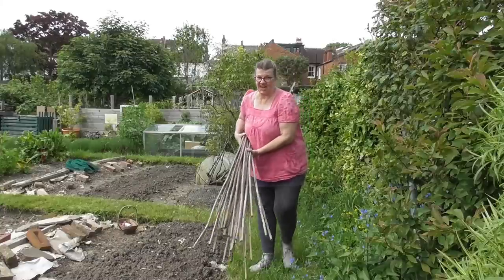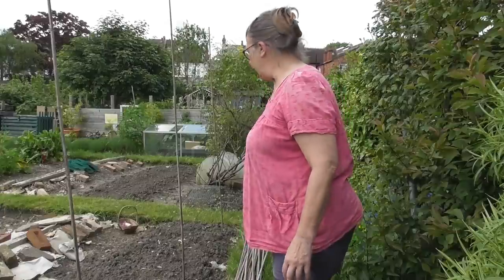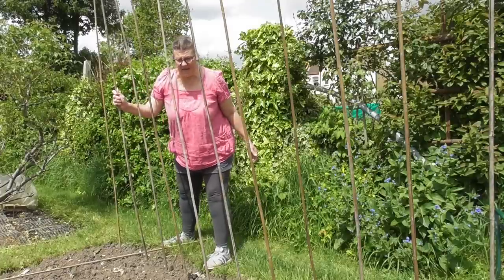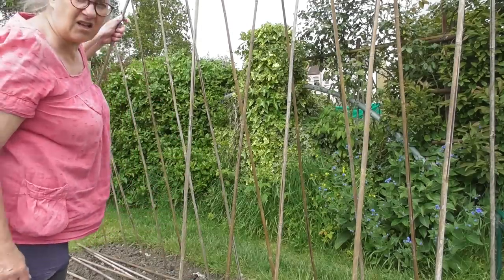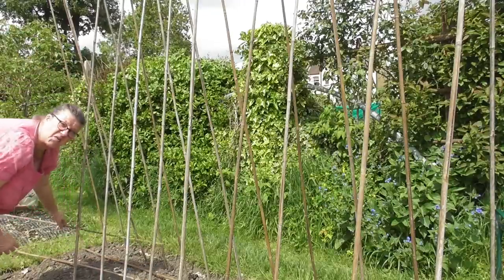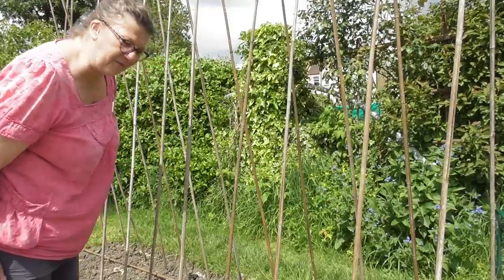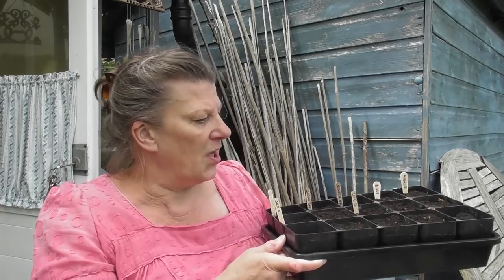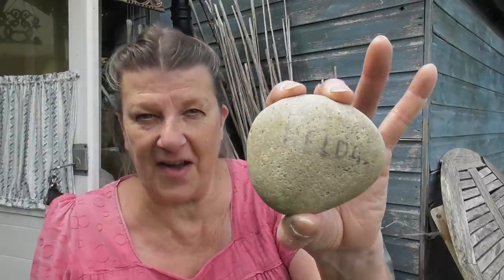Vivi's Kitchen Garden: All about beans!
Today I am going to sow my climbing beans but before I even think about getting my seeds out I need to build a structure to support them as they climb. I discuss different styles of supports (and pros and cons) and a bit about spacing and feeding etc. Bean varieties this year are: Helda (to eat the whole pod) plus, just for the beans inside; Gigantes (my favourite massive Greek beans), Churchill Black, Madeira Maroon and Scarlet Emperor Runners.